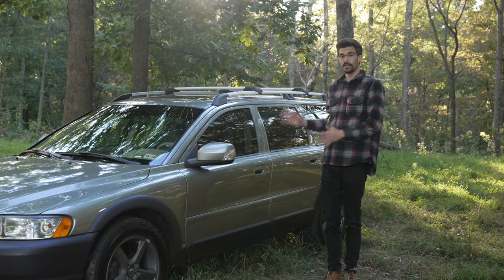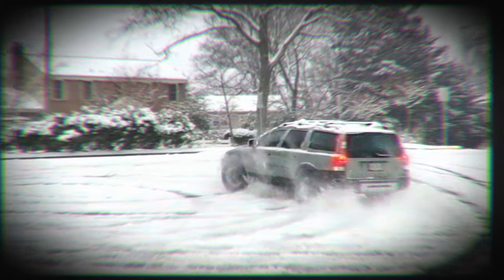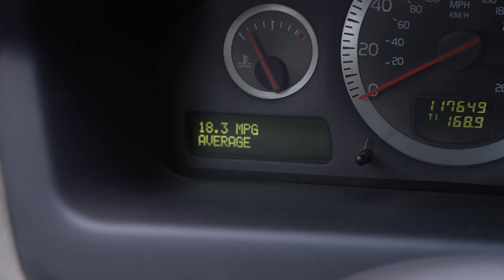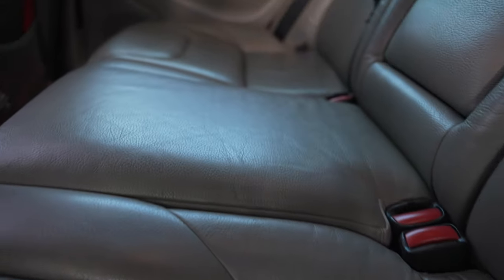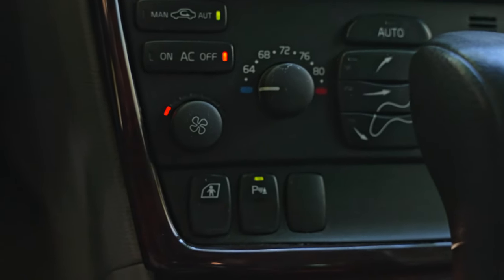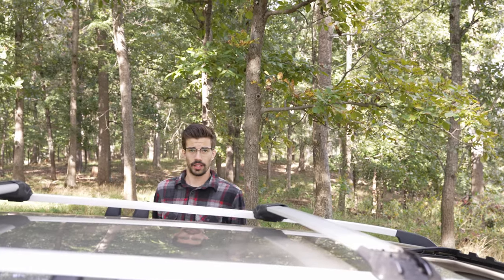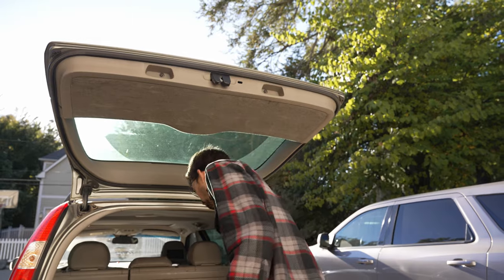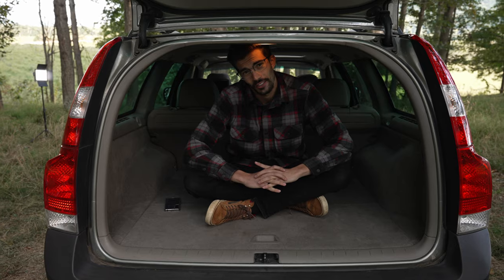Volvo's Soccer Dad OFFROAD Wagon: My Volvo XC70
A review of the 2007 Volvo XC70, an Underrated Off-Road worthy station wagon packing a turbocharged 5 cylinder engine…

 If you’re looking for photos, trailers, and behind the scenes footage, check us out on our Instagram! @CarCurious_